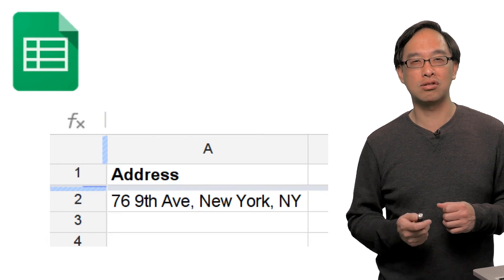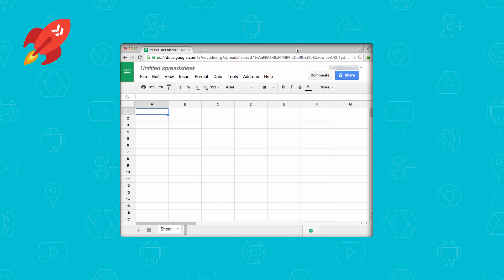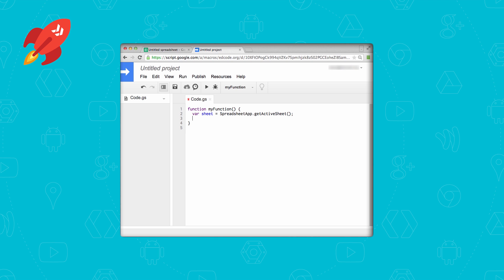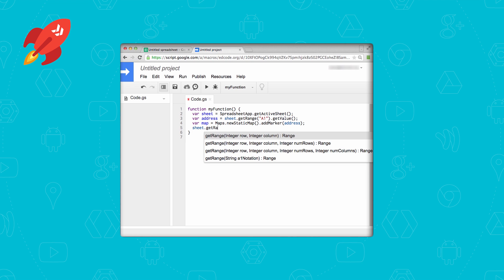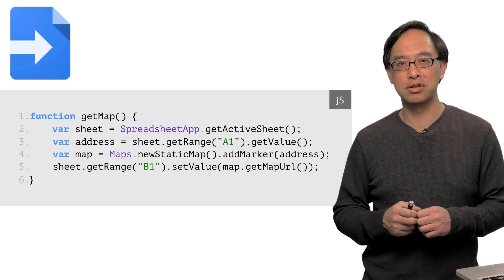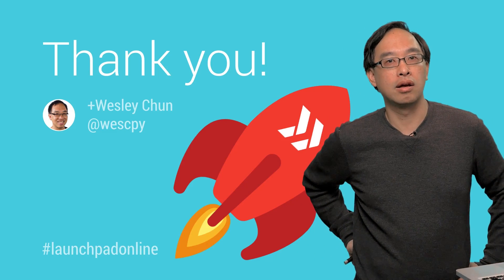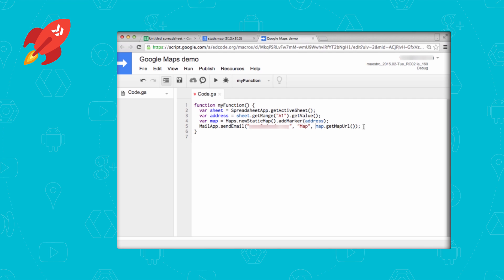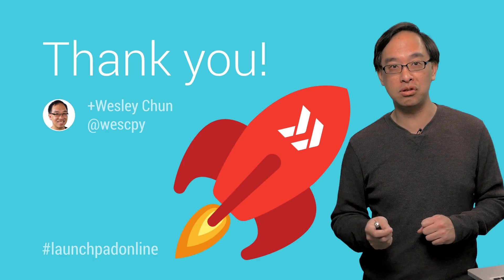Launchpad Online: Accessing Google Maps from a spreadsheet?!?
*2018 UPDATE*: Google Maps has changed the way you access their static map API (what's used in this video), so the code used here no longer works. to get the update that will make it work again. Sorry, but you can't update videos once they're published!

Connecting to Google Maps from a spreadsheet? Sounds intriguing doesn't it? The best part is that this is no parlor trick. In this follow-up Google Apps Script episode (watch first one first developers will create a Google Map from an address stored in a Google Sheet! We'll also present some scenarios of when this may be useful, and perhaps we'll have a special surprise waiting for you at the end!